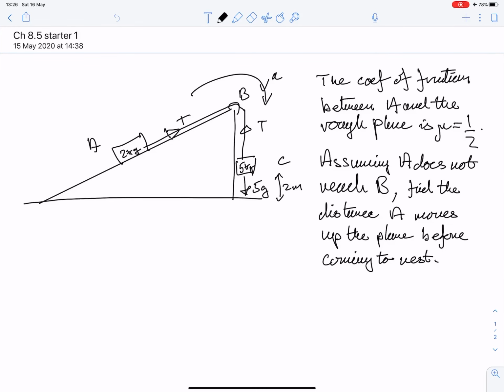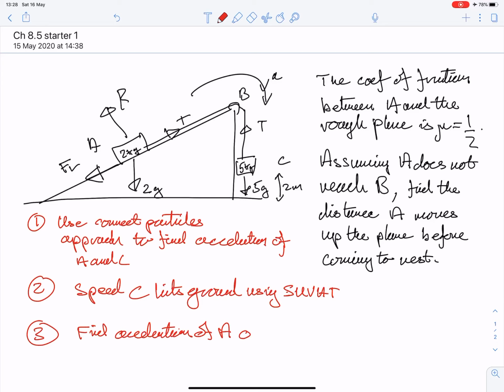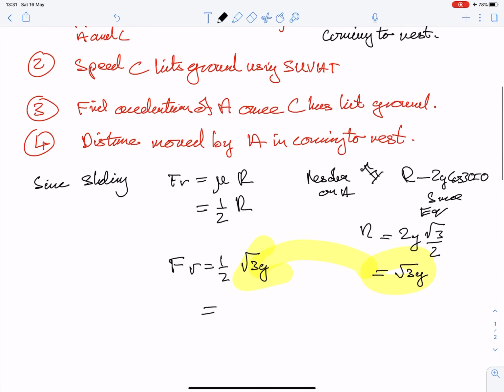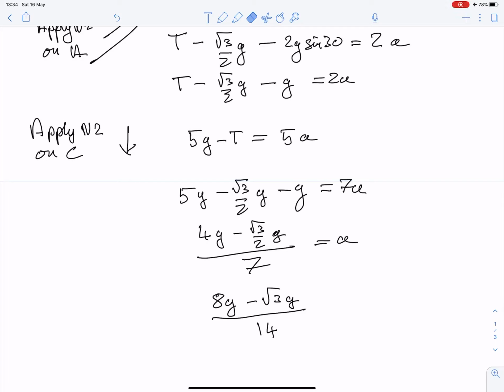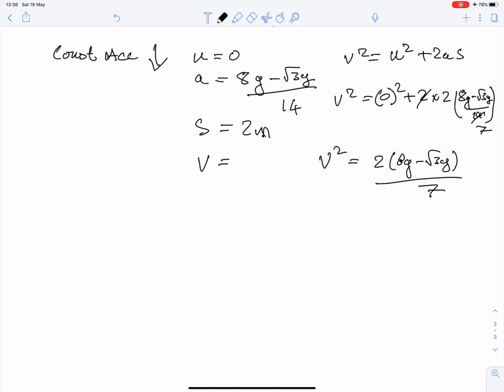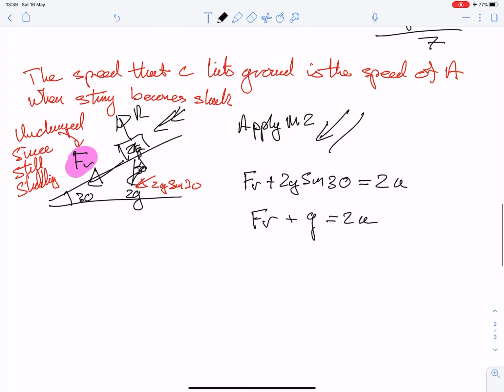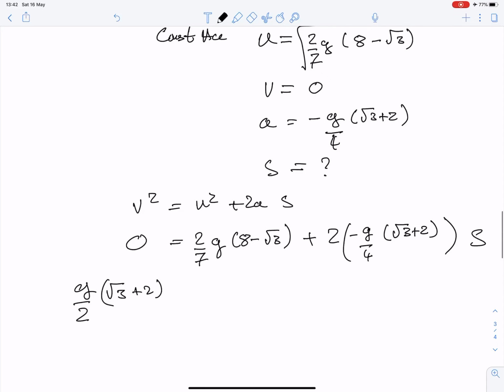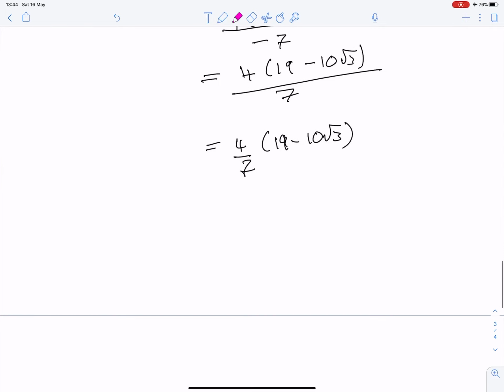Ch 8.5 Starter 2